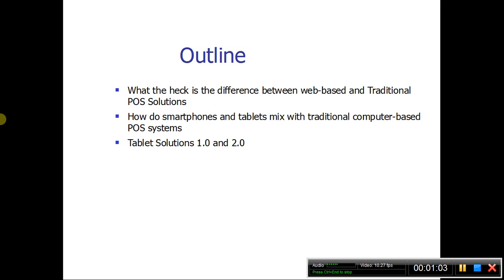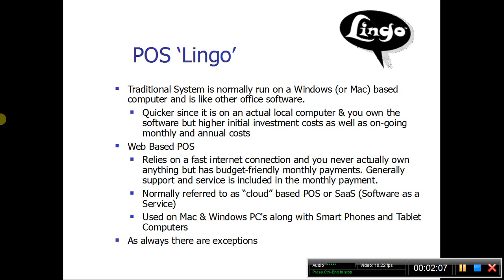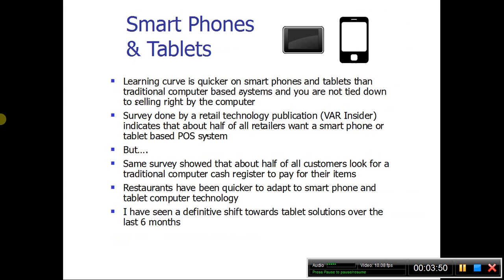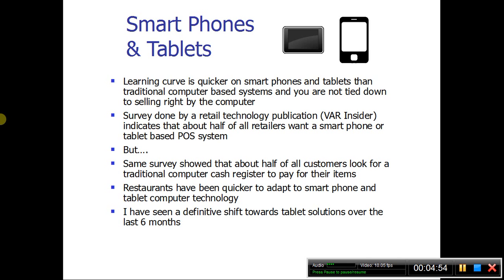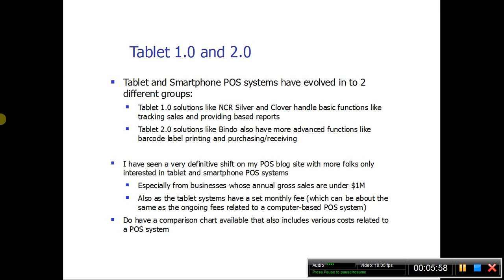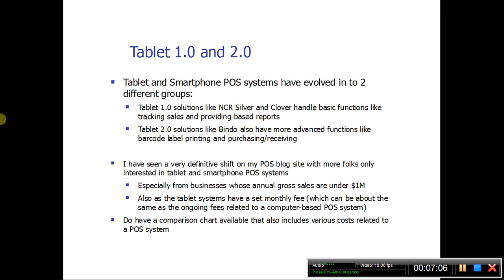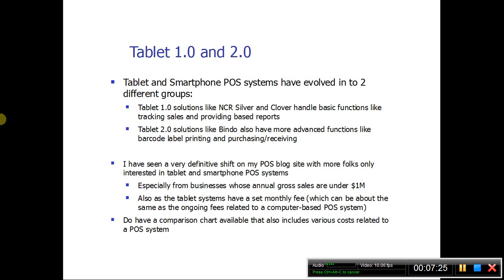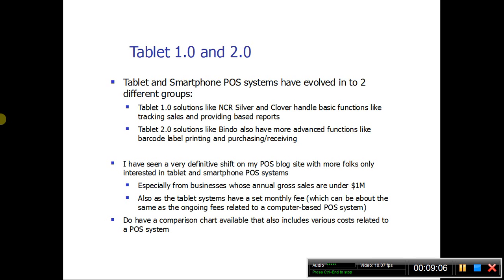Point of Sale Buying Tip - PC versus Mobile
This an an excerpt from one of my Point of Sale Workshop presentations that I conduct at retail & museum trade shows, expos, & conferences as well as at small business development and success centers across the US.

This excerpt covers some of the differences between computer based point of sale systems and point of sale systems designed to run on mobile devices like smartphones and tablets.

We also touch on very new differences between mobile 1.0 and 2.0 point of sale solutions.

Are you in the US and in need of no cost retail point of sale advice?